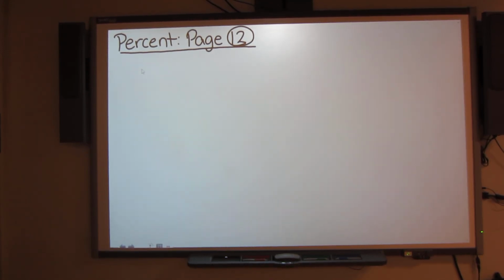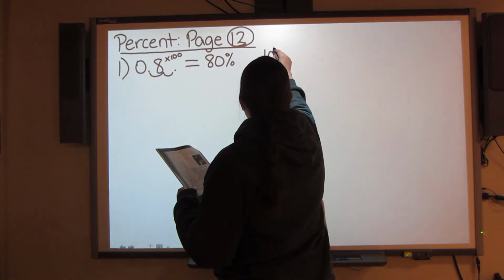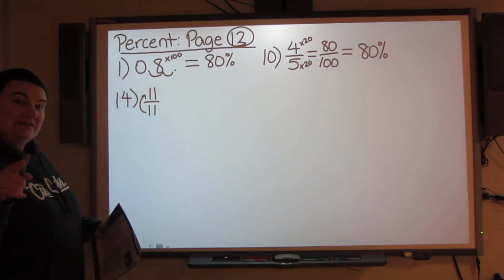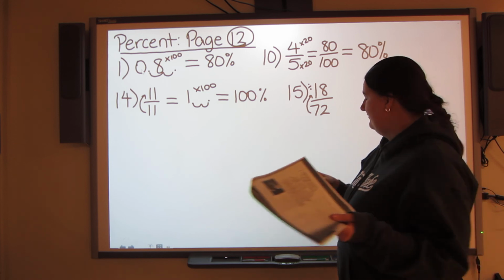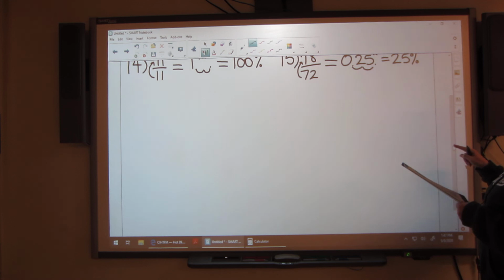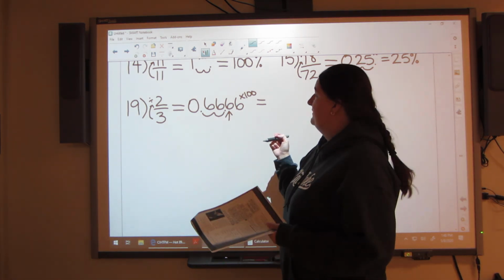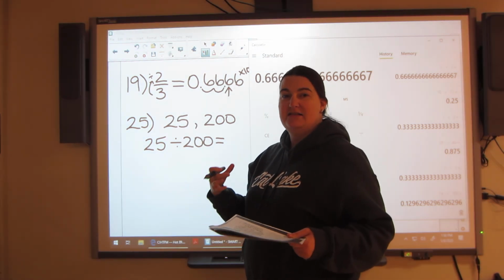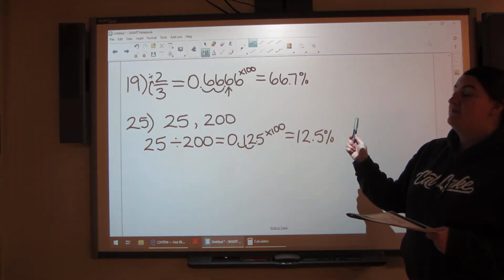LWEC Grade 7/8 Math Percent Examples Page 12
Specific examples on Page 12 from the Percent Math Pack. :)